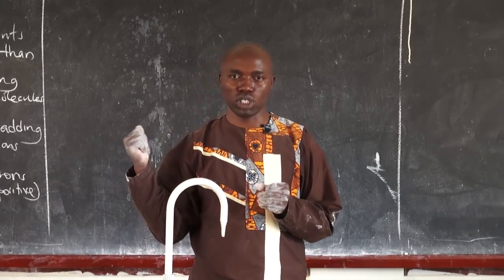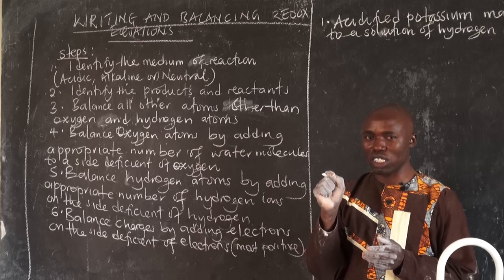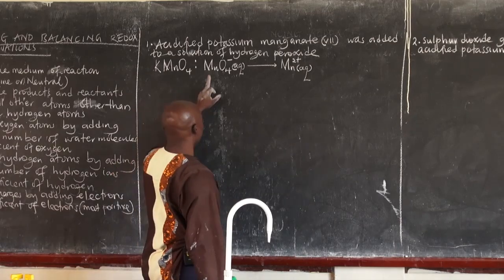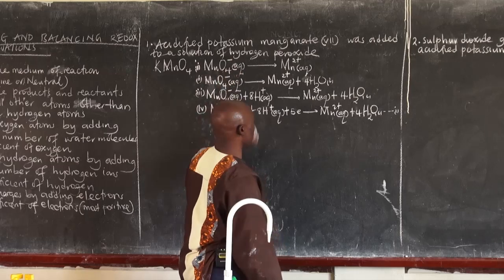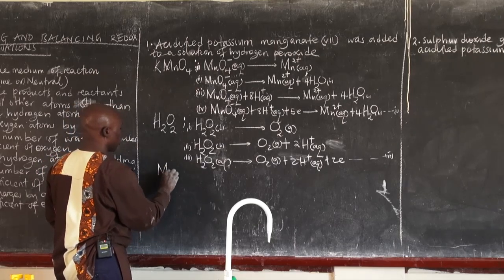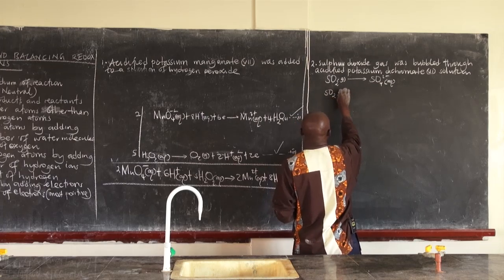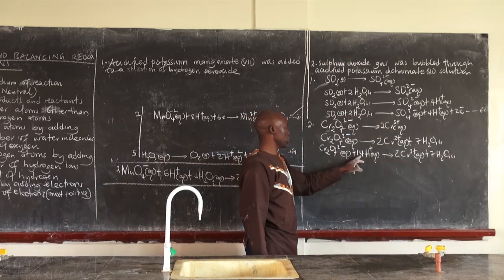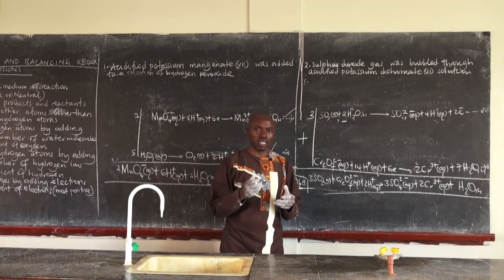WRITING REDOX EQUATIONS- A' LEVEL CHEMISTRY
In this video , I explain how redox equations are written easily.